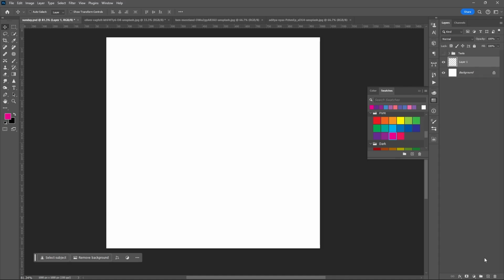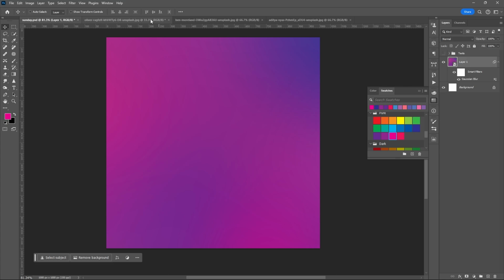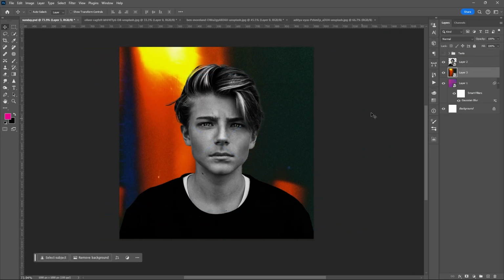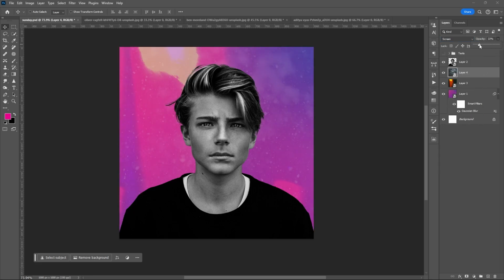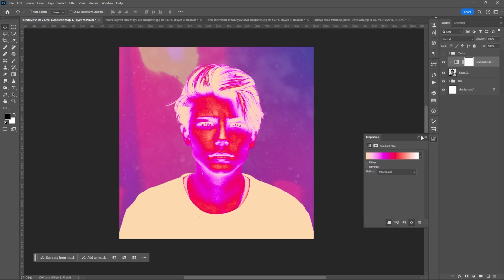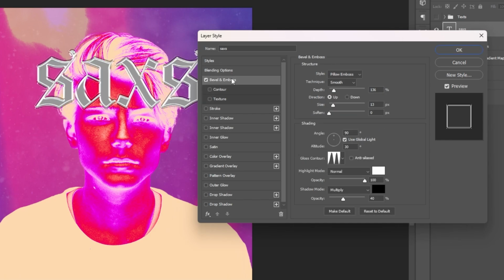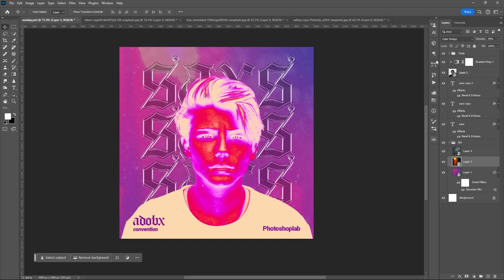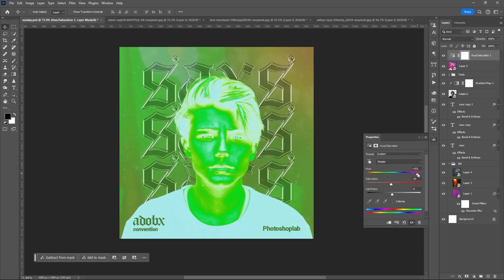Easy Cover Art Design | Adobe Photoshop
In today's  Photoshop tutorial, we will create a simple yet elegant cover art using the Adobe Photoshop

► DOWNLOADS:
Fonts: